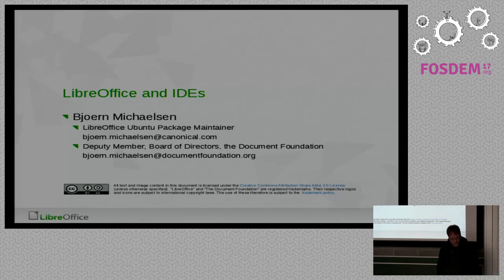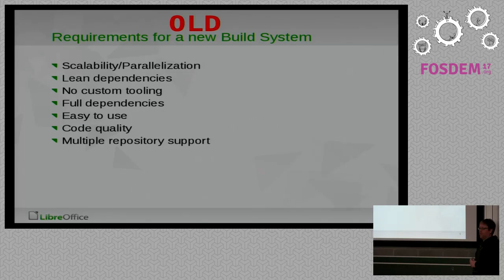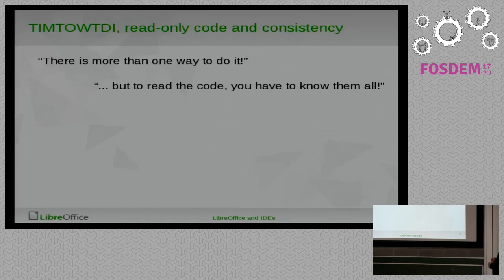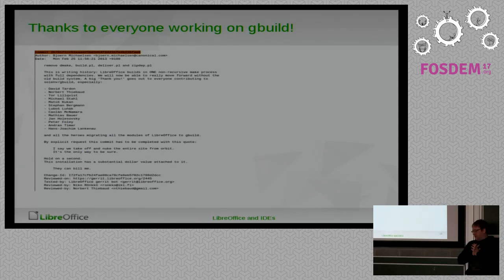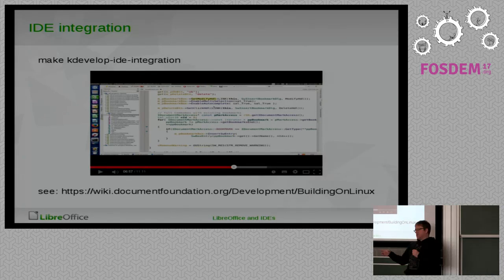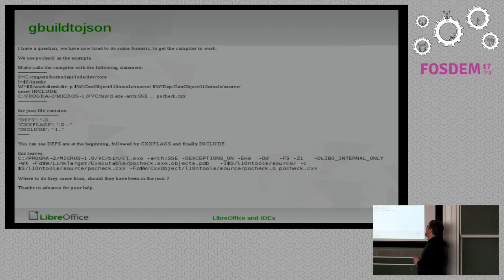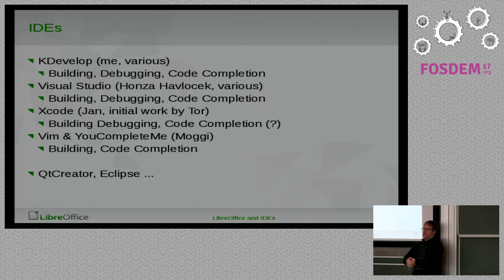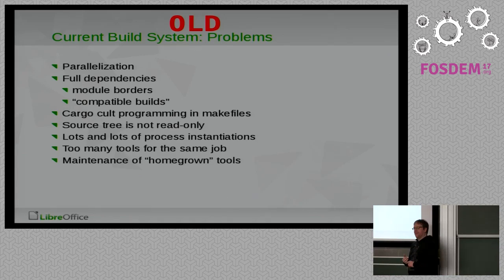FOSDEM 2017: LibreOffice and your IDE - gbuild, json and other buzzwords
A presentation from the Open Document Editors devroom at FOSDEM 2017. Presenter: Bjoern Michaelsen